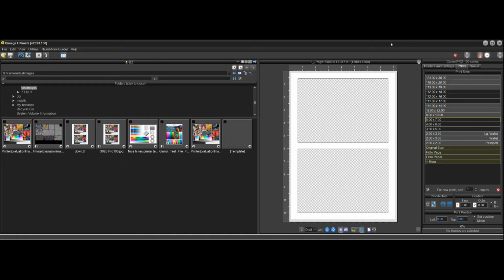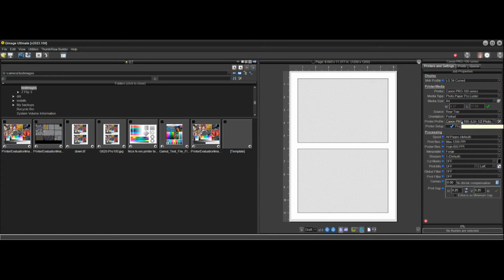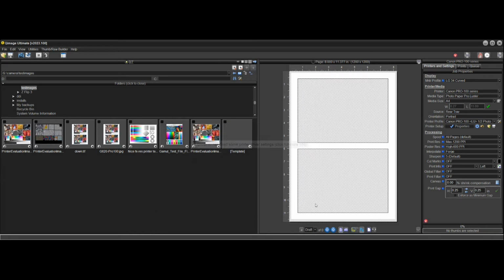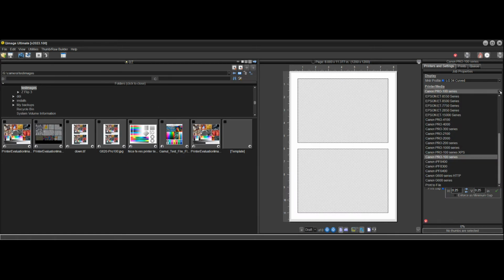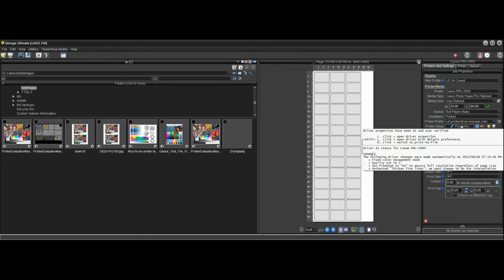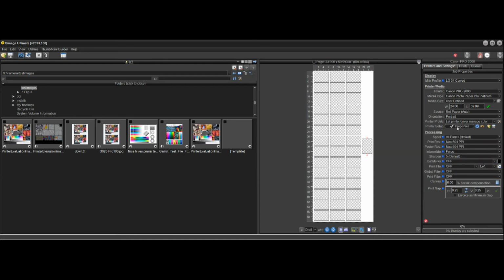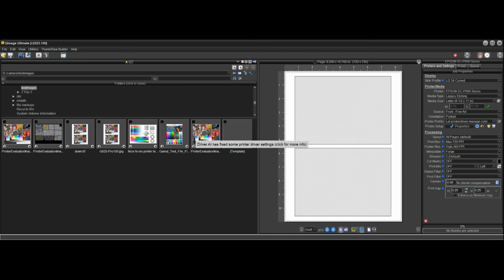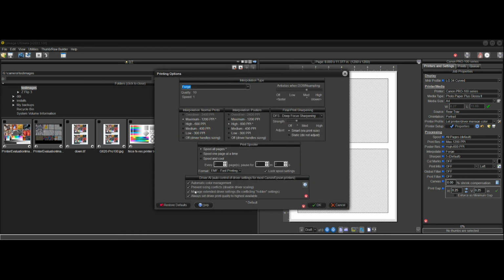Qimage Ultimate 2023 - The Driver AI System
With Qimage Ultimate 2023 comes the completed driver AI system for Canon/Epson printers.  Let Qimage manage ALL driver settings from color management to print quality.  Be certain you have the best settings without ever opening the driver properties!